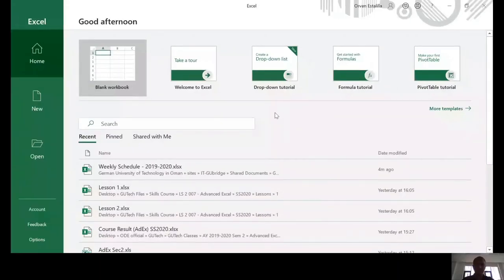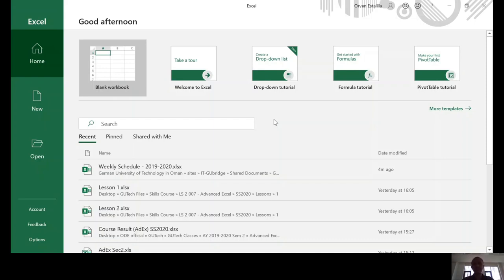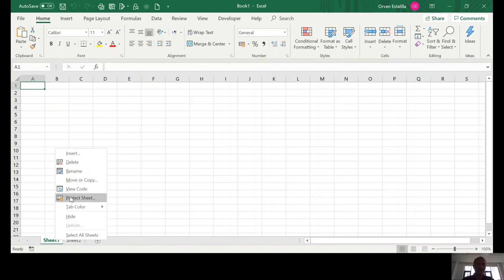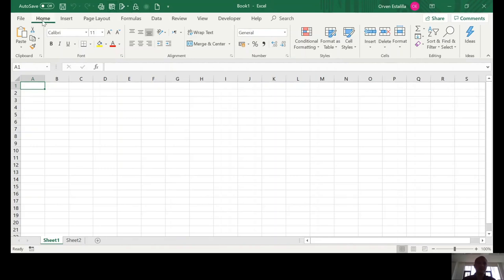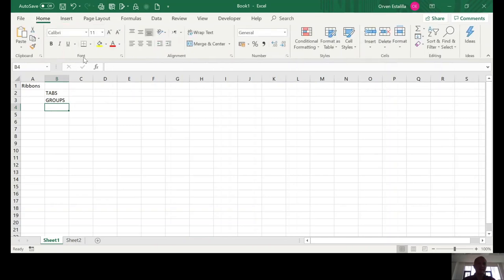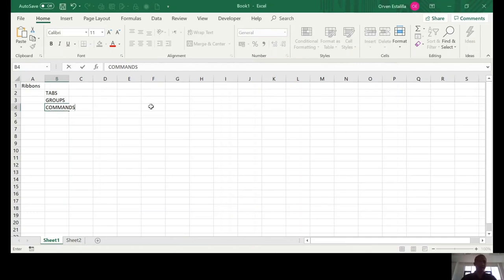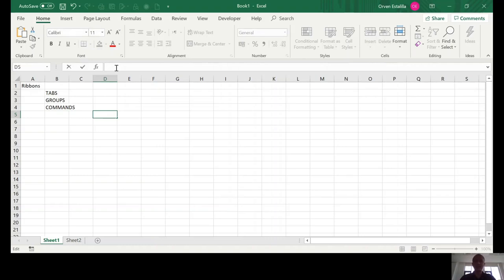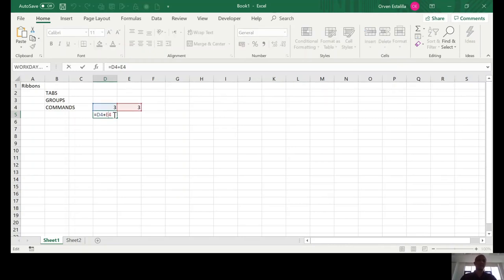Advanced Excel - Introduction by Orven Estalilla